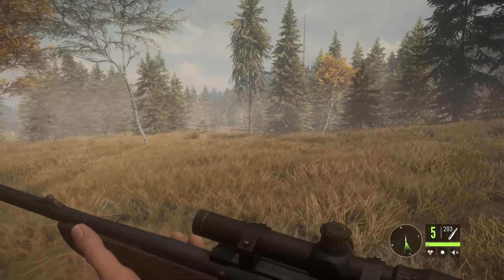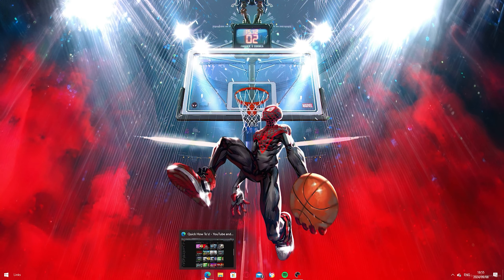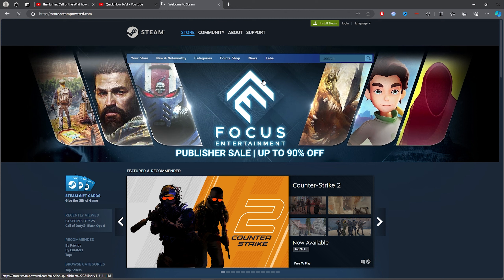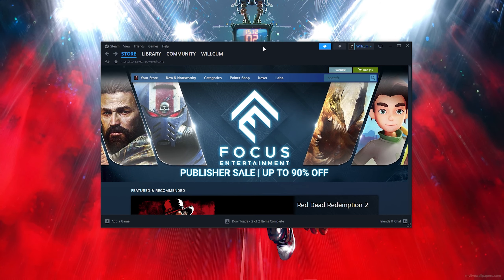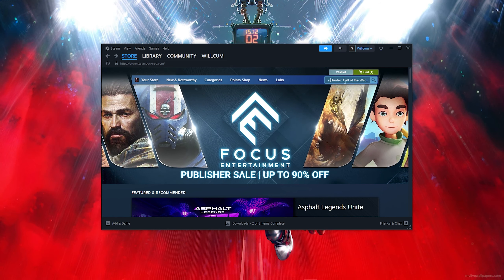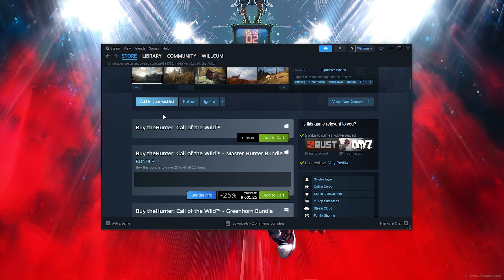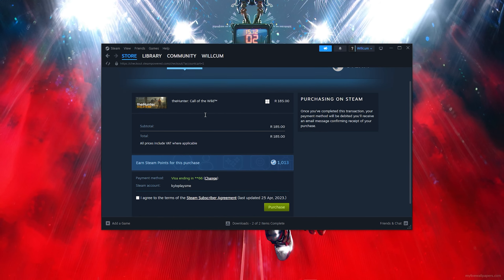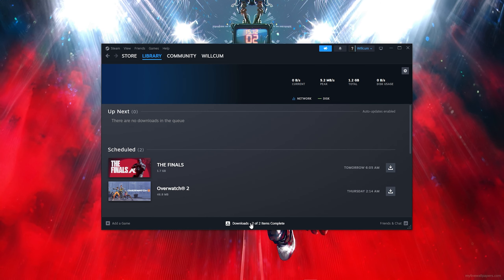🔧THE HUNTER CALL OF THE WILD: HOW TO DOWNLOAD & PLAY ON PC / LAPTOP🔥(2024)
Title: 🔧THE HUNTER CALL OF THE WILD: HOW TO DOWNLOAD & PLAY ON PC / LAPTOP🔥(2024)

✨Socials

🎥: MY EQUIPMENT:

🎮Gaming PC
💎Ryzen 3 3200g
💎RTX 2060

💎Razer Mouse